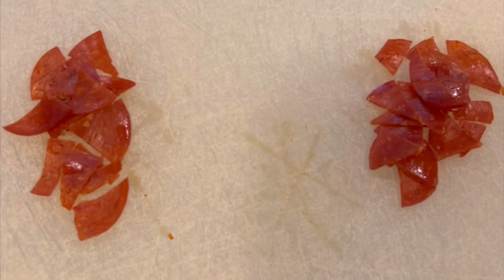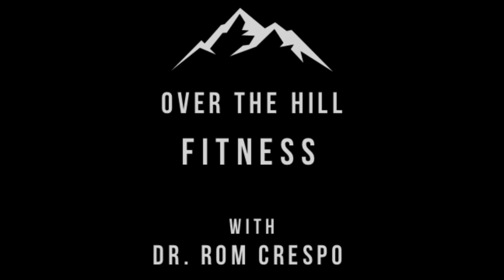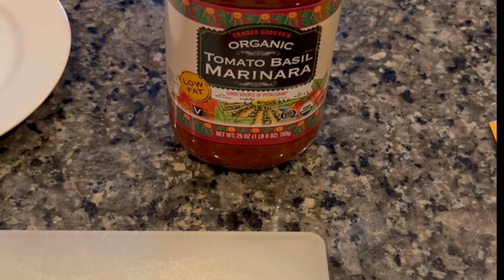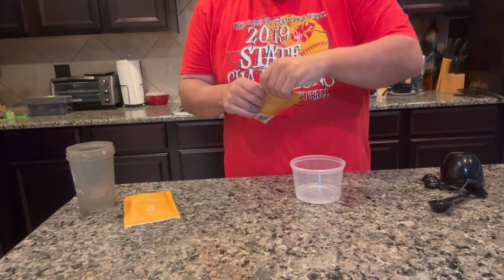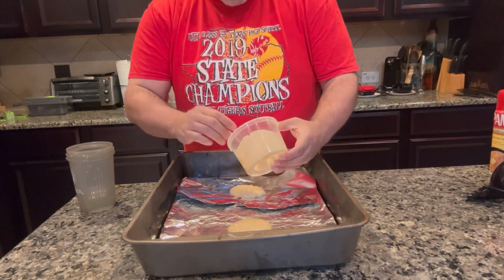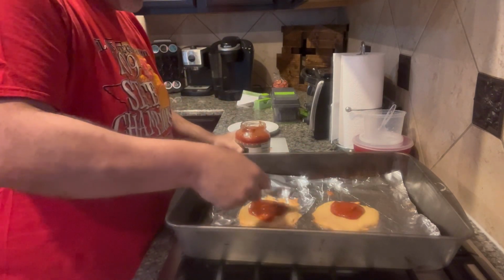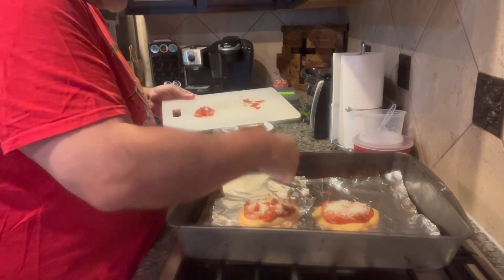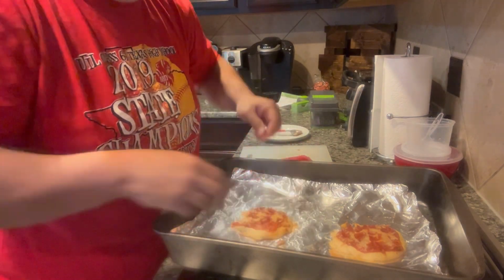FUELING HACK//BUTTERMILK CHEDDAR HERB BISCUIT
Thank you for joining me on my health & weight loss journey! If you are looking for health tips or are starting your own health or weight loss journey, you’ve come to the right place. This will be a community of like-minded people with a common goal as we hold each other accountable!

**I am an Independent Optavia Coach
Average weight loss in the optimal weight 5&1 plan is 12lbs. In a clinical study, the group on the Optimal Weight 5&1 plan lost 10x more weight than the self-directed control group.

Ingredients for 2 servings:
2 Buttermilk Cheddar Herb Biscuit Mix fueling packets
2 tbs Approved Marinara
2tbs reduced fat mozzarella cheese
4 slices of Turkey bacon

Directions:
Mix Cheddar Herb Mix with 4 tbs of water
Spread on foil/parchment paper in any shape
Bake on 350° for 10 minutes
Top each pizza w/ 1 tbs of approved marinara, 1 tbs of reduced fat mozzarella, and 2 cut slices of Turkey pepperoni
Bake for another 2 minutes

Note: The toppings add roughly 35 calories, 1tbs marinara counts as 1 condiment, 1 tbs marinara counts as 1/16 lean, and 2 Turkey pepperoni slices counts as 1 ounce of a lean. You’ll need to subtract these from your lean & green if you wish

OPTAVIA 5&1 PLAN
Please feel free to contact me at with any additional questions you have about the program and I will help in the best way I can to get YOU on track to reaching your health goals! We will hold each other accountable!

Links to Social Media, Starting your Health Journey link, and must haves for the Optavia 5&1 Plan:

Let’s Connect!